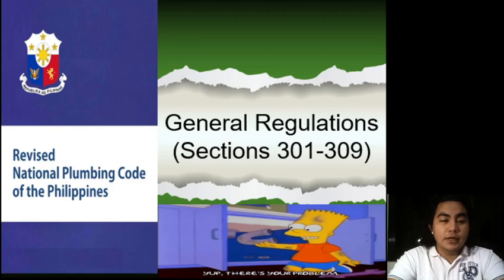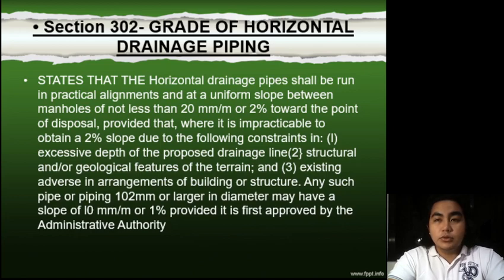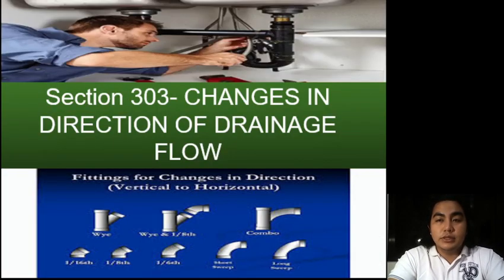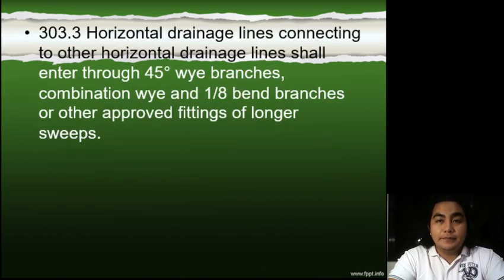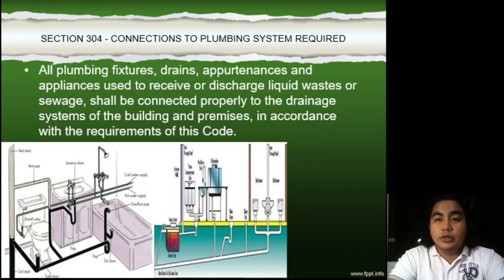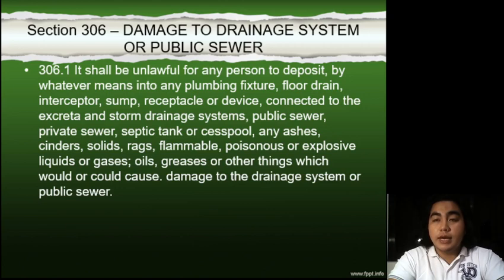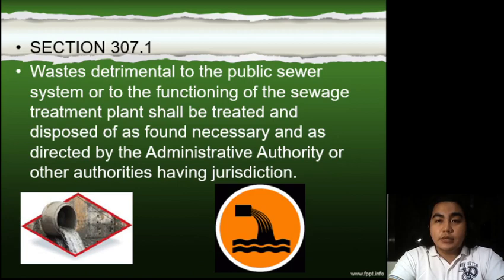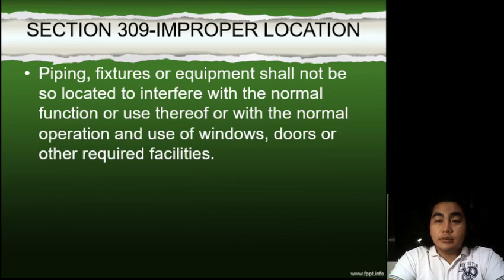sections 301-309 GENERAL REGULATIONS